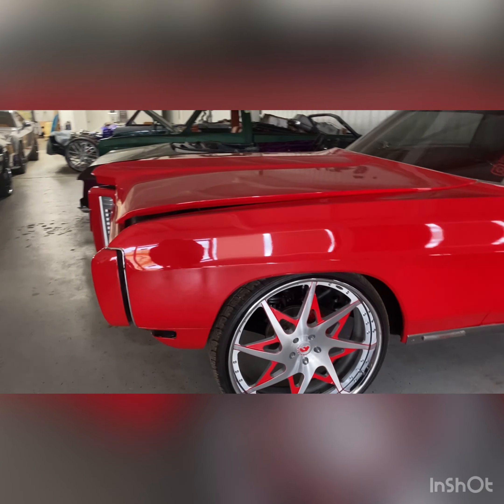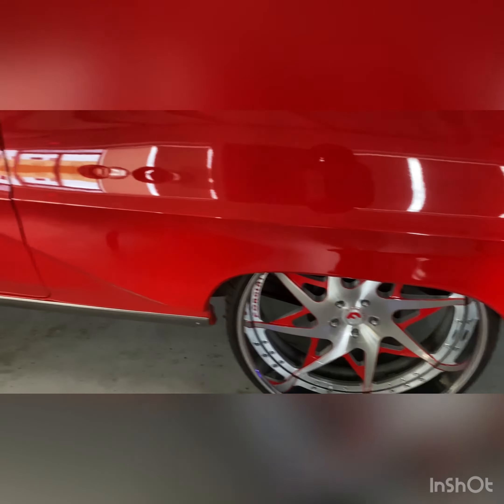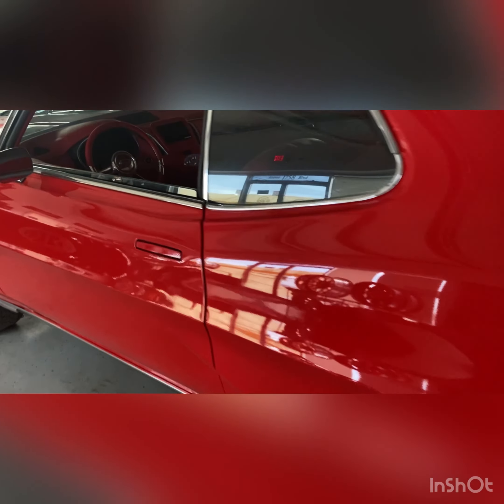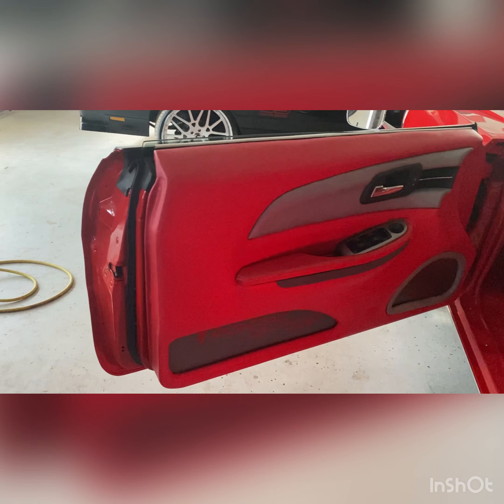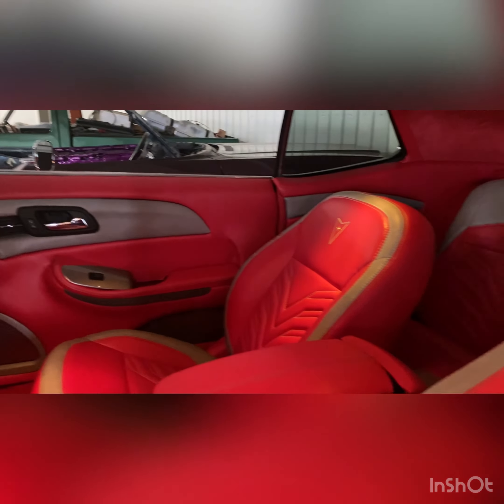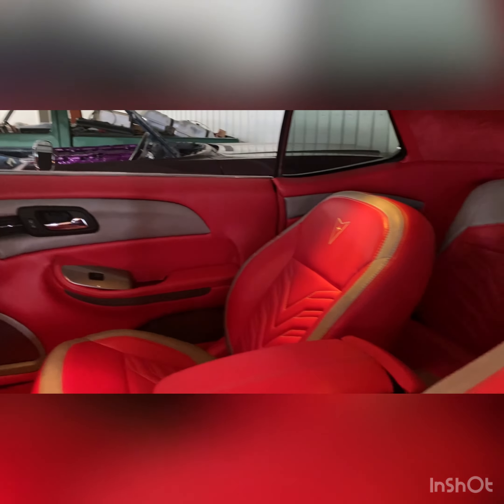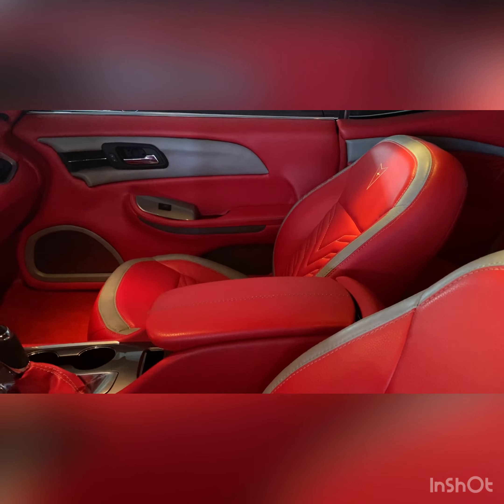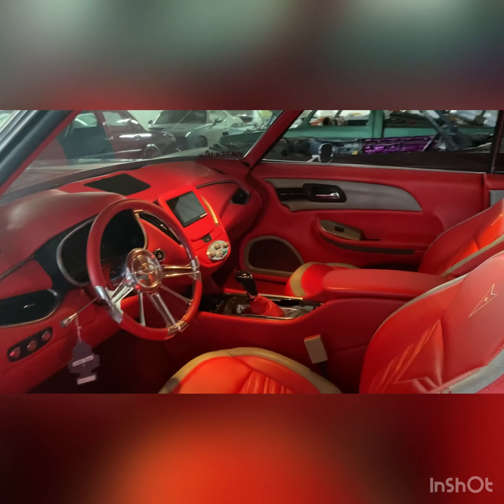Coffee & Camaros Chick: Peggy Bundy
Get a closer look at Peggy Bundy 1968 Pontiac Grand Prix